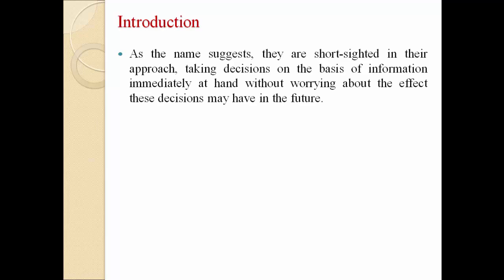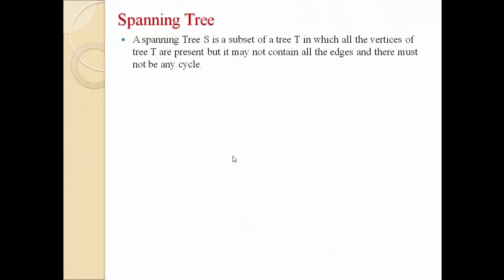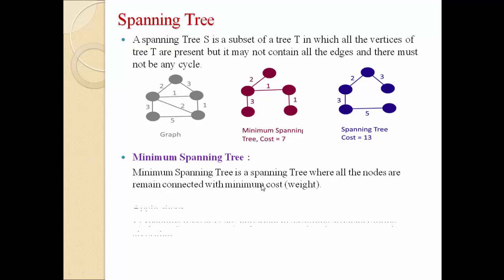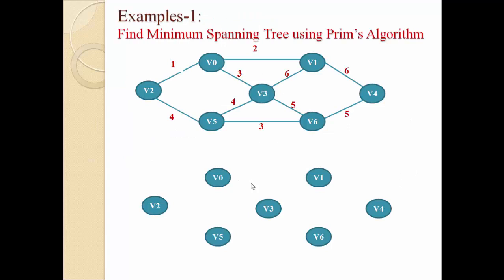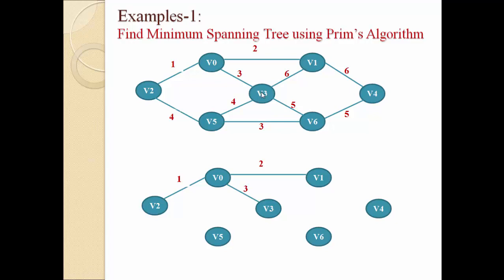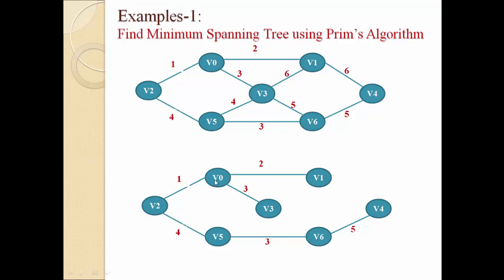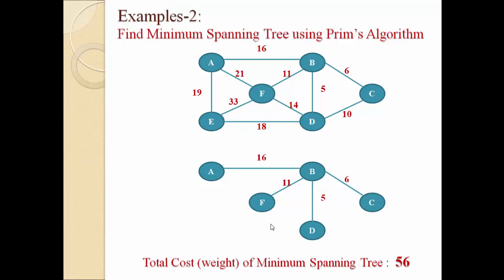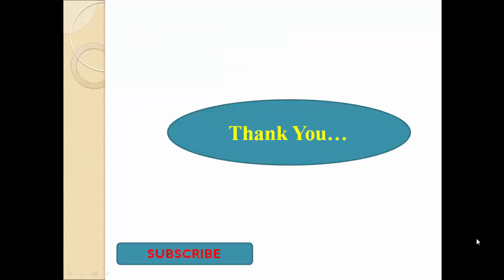Prim's Algorithm | Minimum Spanning Tree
In this video I have covered following points:
- Basics of Greedy Method
- Definition of Tree
- Spanning Tree
- Minimum Spanning Tree
- Prim's Algorithm
- Example of Minimum Spanning Tree

Prim's Algorithm
Minimum Spanning Tree
Spanning Tree
Greedy Method
Example of Prim's algorithm